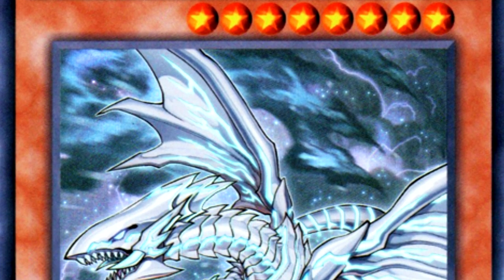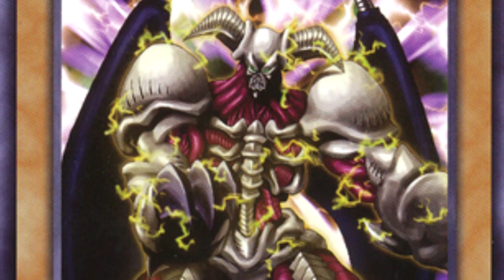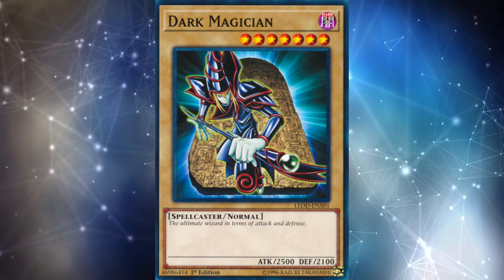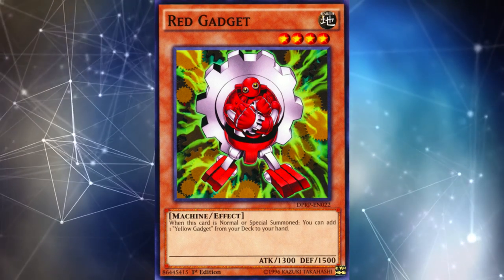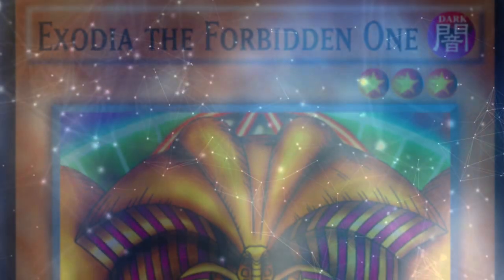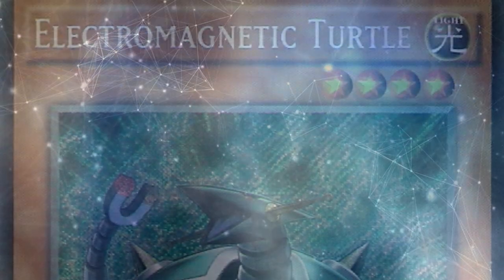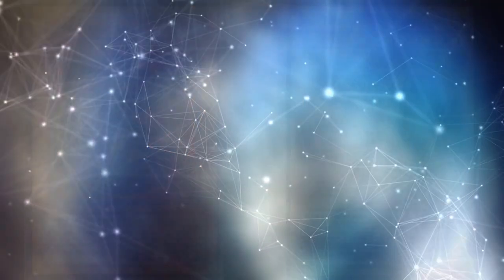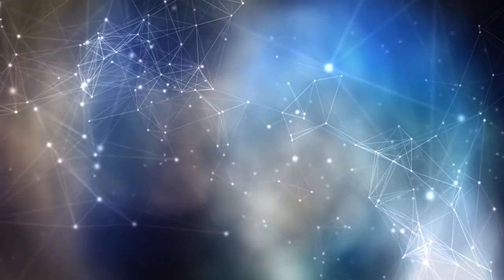How Broken Were Yugi Muto's Yu-Gi-Oh! Monsters?